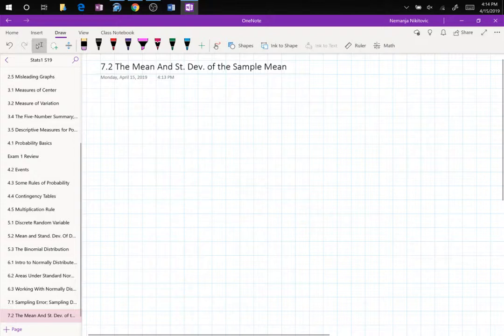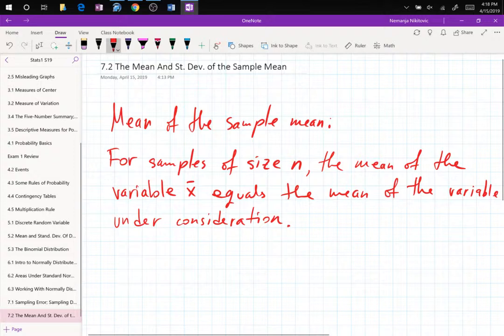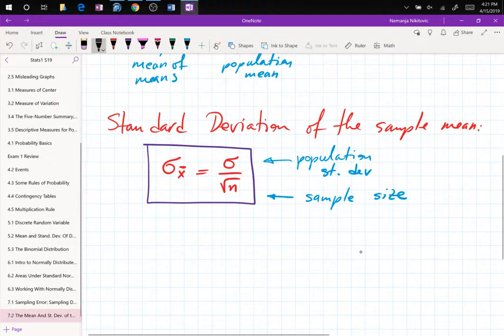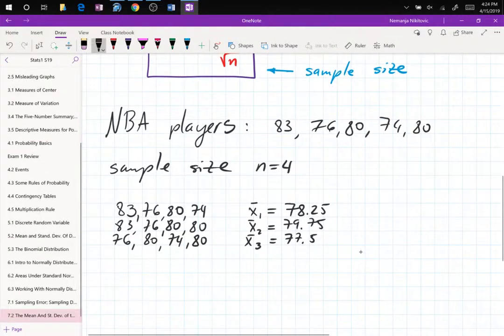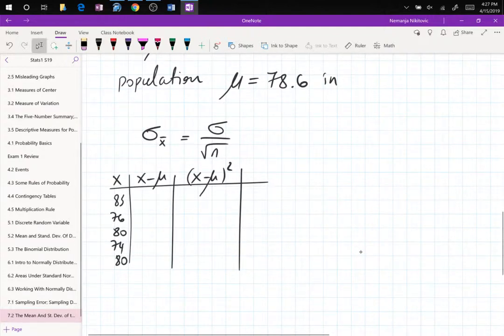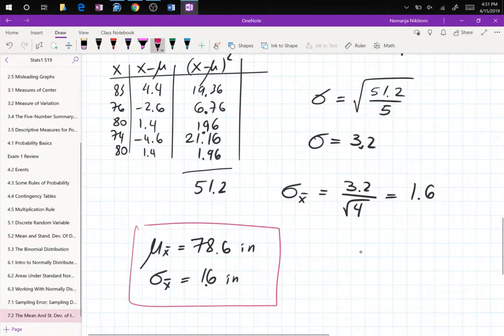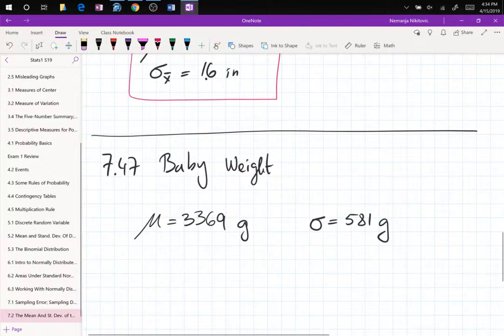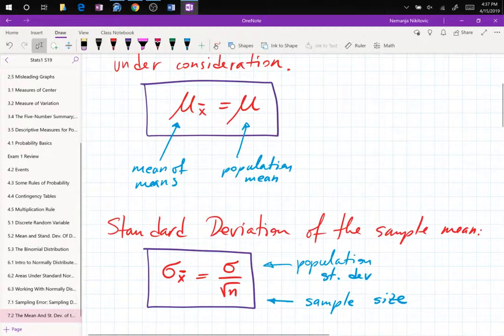Nemanja Nikitovic Live Stream (Statistics1 7.2 The Mean And St. Dev. of the Sample Mean)